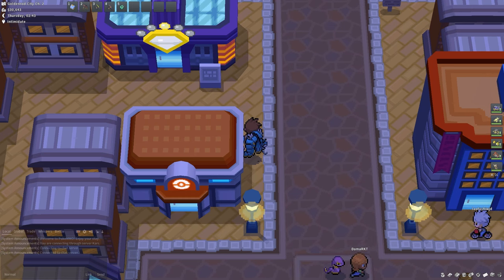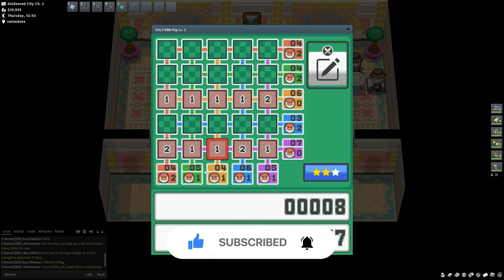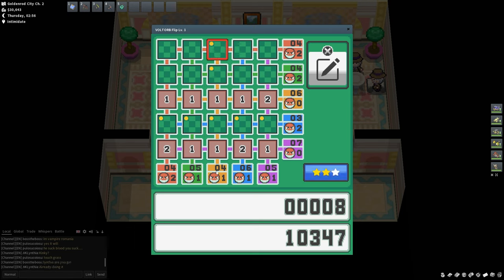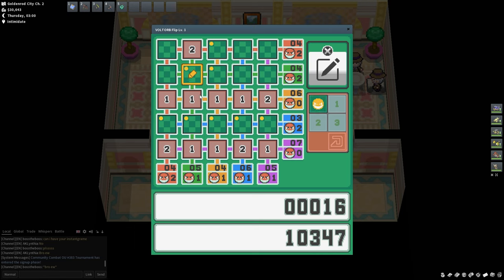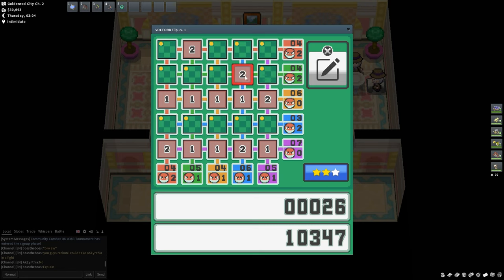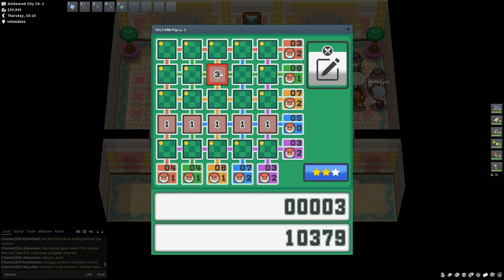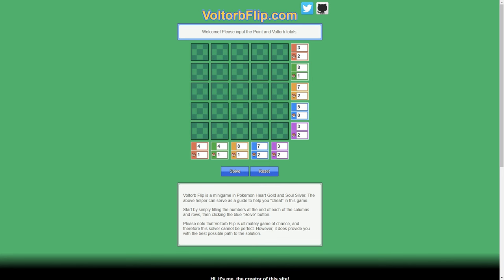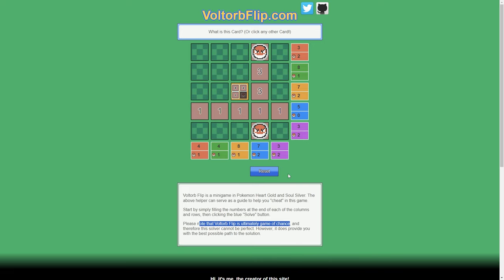How to Play Voltorb Flip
Have you ever wondered how to play voltorb flip in Pokemon HeartGold and SoulSilver? Watch this video! I go through my thought process on how I am able to beat Voltorb Flip!

0:00 - Intro and Game Corner Location
0:20 - Learning the Fundamentals
6:53 - Voltorbflip.com (Easy Way)